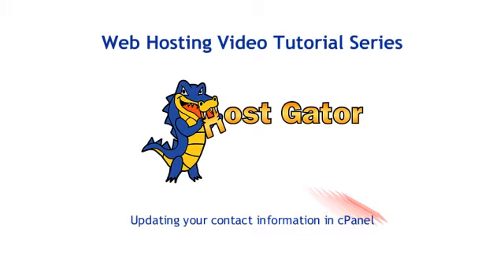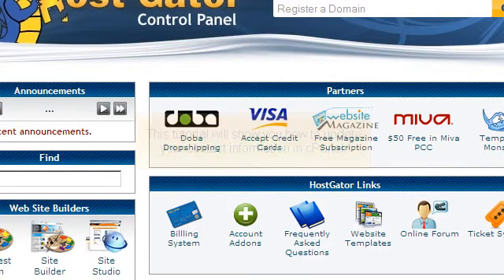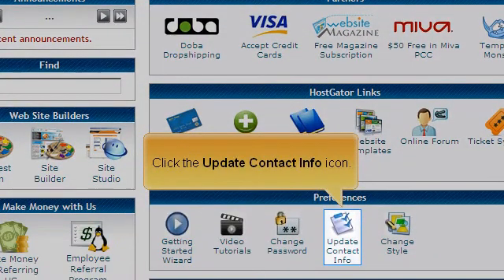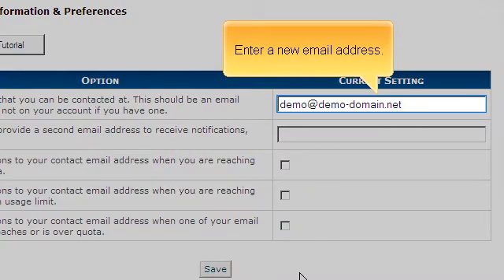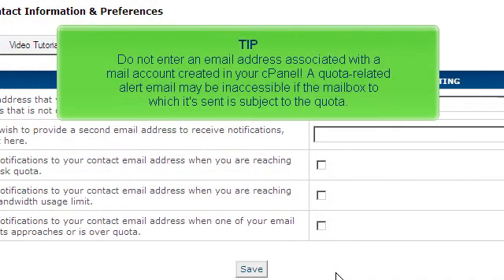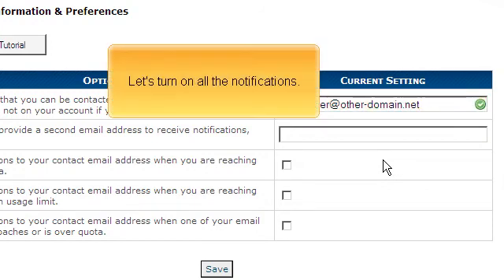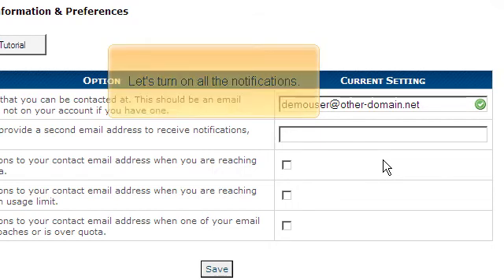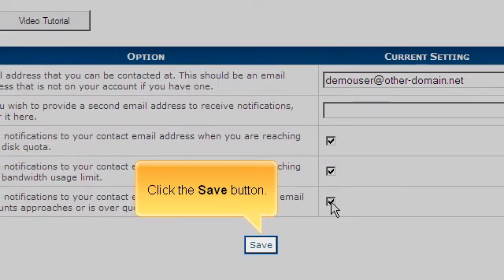Updating your contact information in cPanel